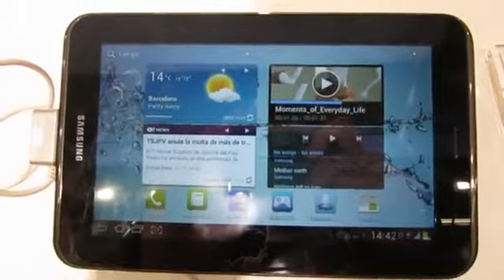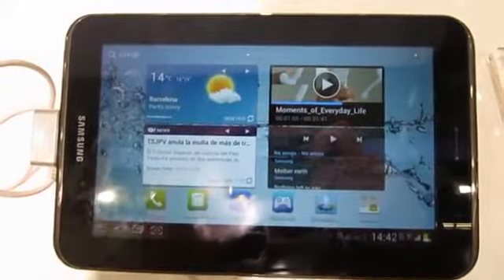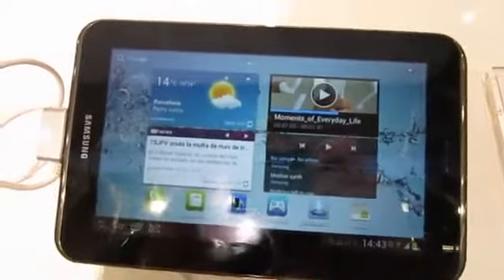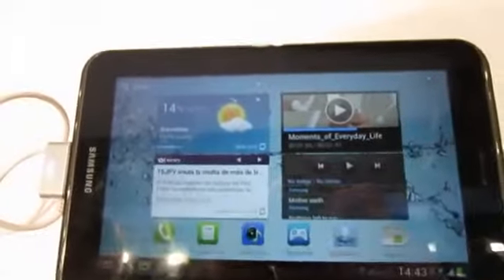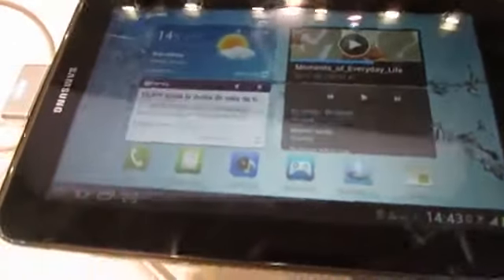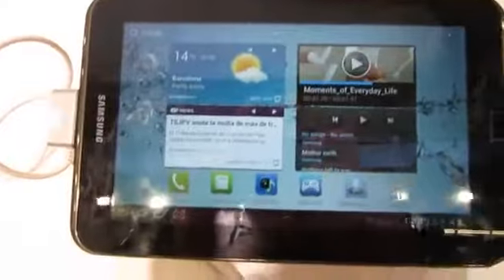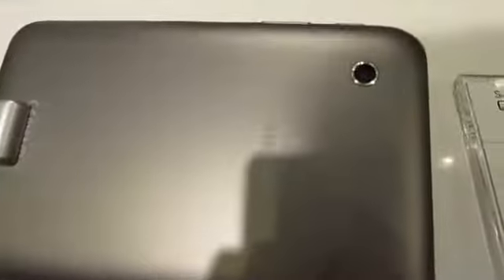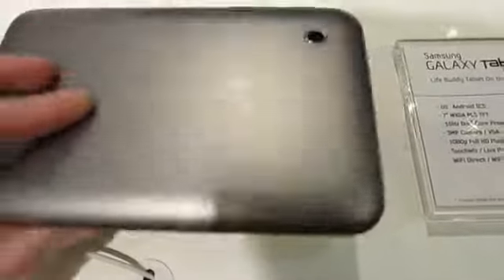Samsung Galaxy Tab 2 (7.0) Hands-on video815